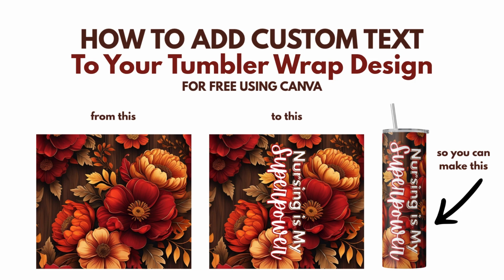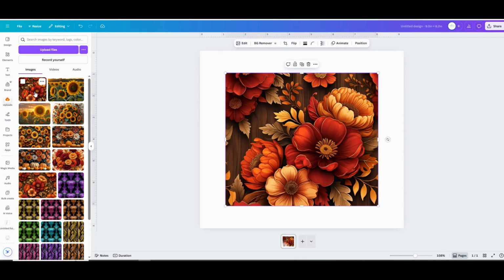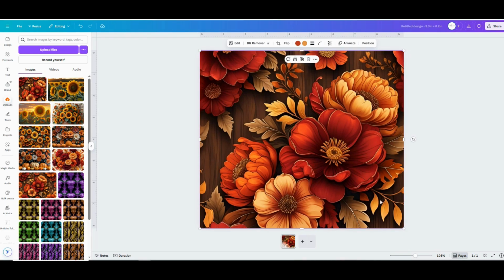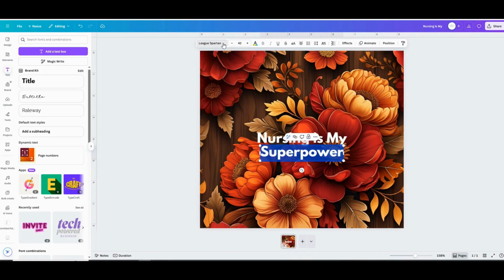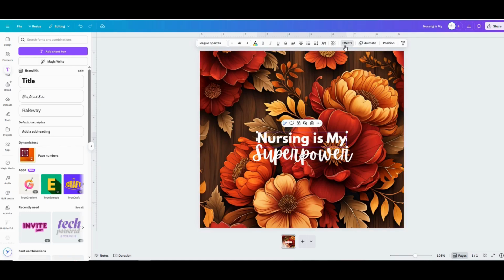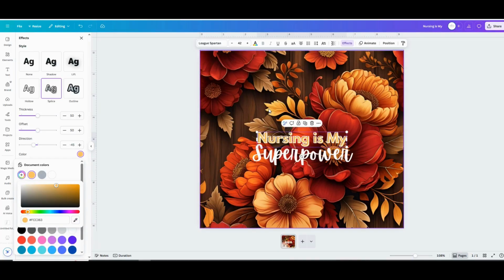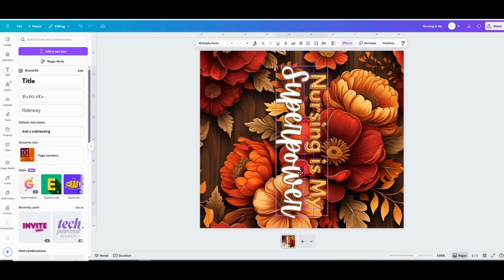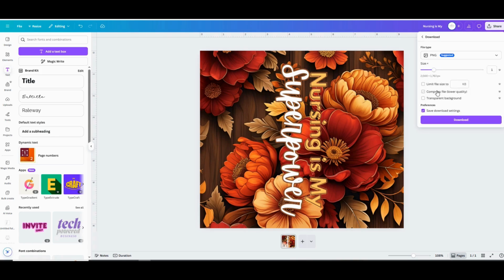How to Add Custom Text to Tumbler Designs in Canva Easy Personalization Tutorial 4 Sublimation Craft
Want to personalize your tumbler wraps with a name, quote, or fun phrase? In this step-by-step tutorial, I’ll show you exactly how to add custom text to any digital tumbler design using Canva’s free online design tools — no fancy software or experience needed!

Whether you're brand new to sublimation or just starting out with Canva, this video is perfect for beginners who want to customize their tumbler wraps before printing. You'll learn:

How to upload your tumbler wrap design into Canva

How to add text, choose fonts, and customize colors

Tips for placing and sizing your text so it looks great on a tumbler

🛍️ If you’ve purchased one of my tumbler designs or are browsing my shop, and want to customize one of my designs with text, this video was made for you! Make each design your own — quickly and confidently.

Don’t forget to sign up for our email list ) — you’ll get an exclusive offer to save 50% on your next order in our shop. Happy crafting!